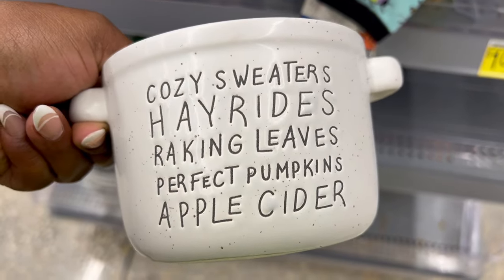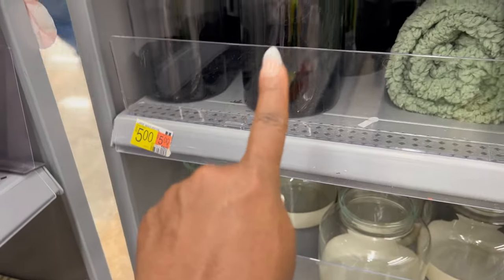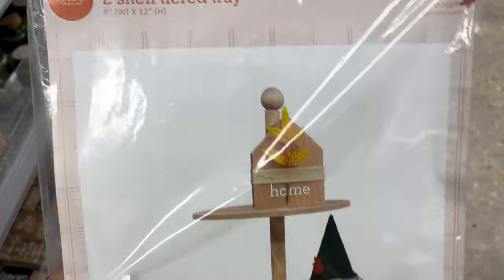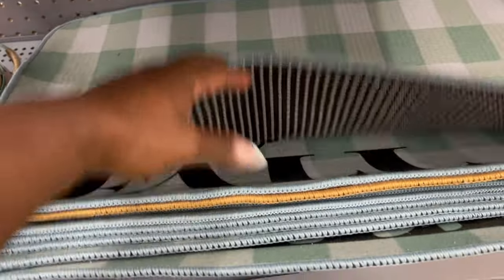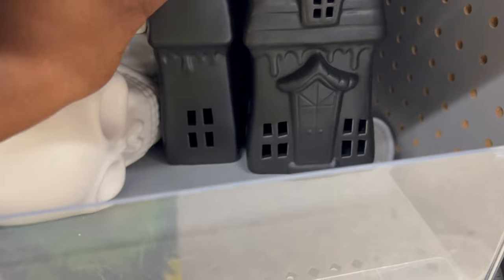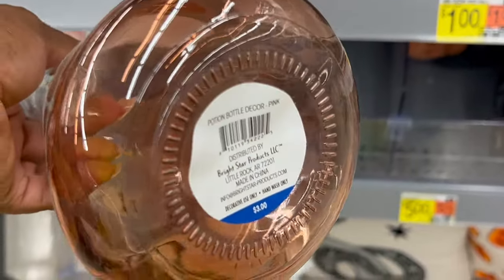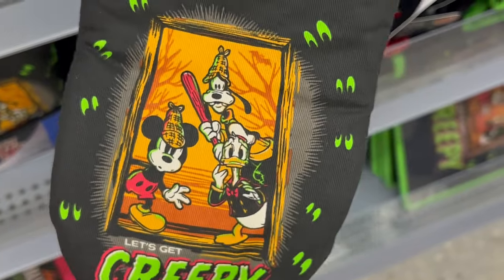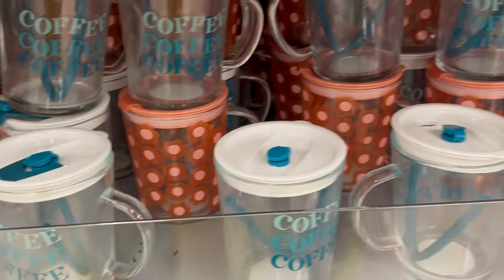New Dollar Shop Spot Fall 2023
Walmart Dollar Shop Fall 2023

Come Shop With Me to see What's New At Walmart This Week. If you love home decor then Shop With Me at Walmart for new finds in this shop with me Vlog for Fall 2023 at Walmart's version of the Target Dollar Spot and more.

Thumbs up this video if you like it, comment below if you have tips, subscribe for more because it's free, and click the notification bell so you will be notified every time I post and I will see you in the next video but until then BYOKOB